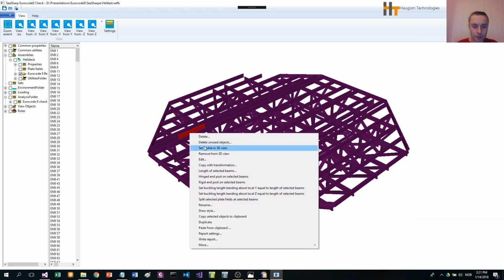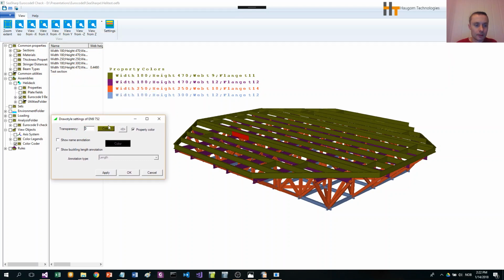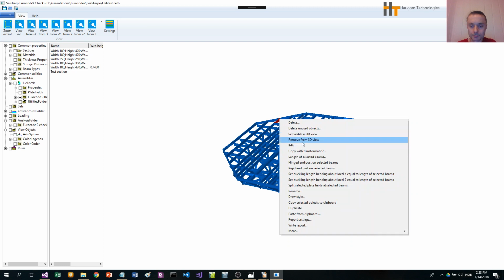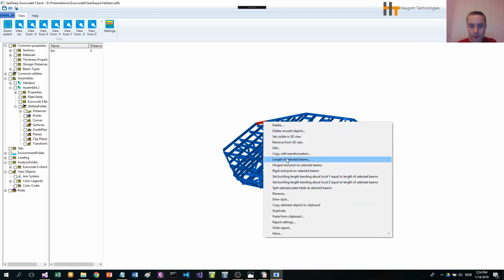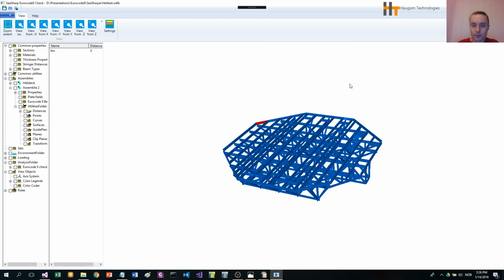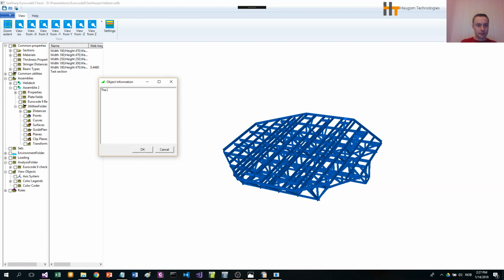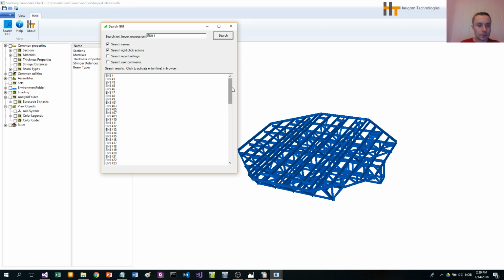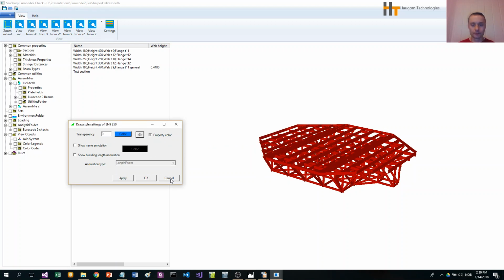Sea Sharp Eurocode 9 Common Functionality Part 2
Common functionality related to use of the SeaSharp programs part 2.